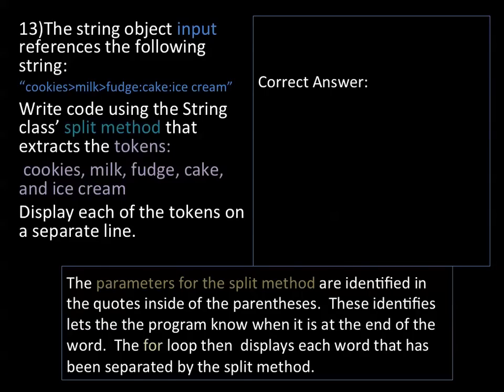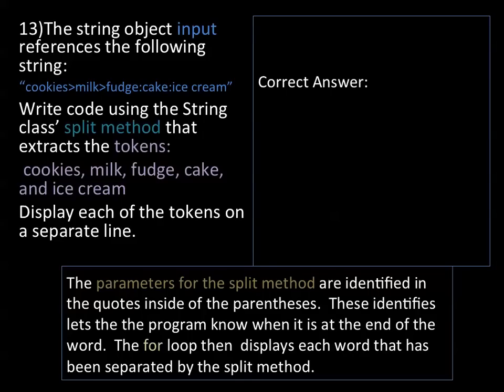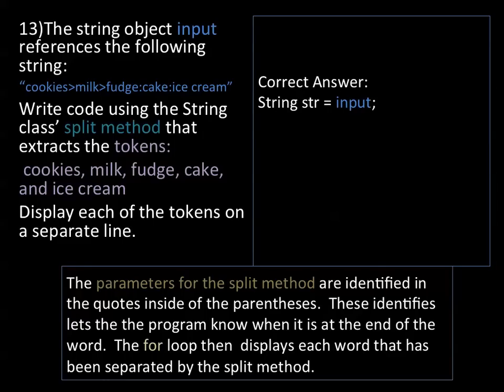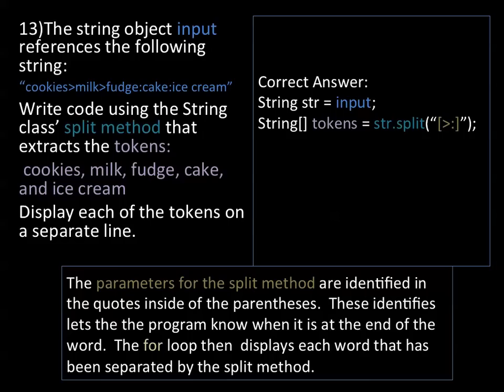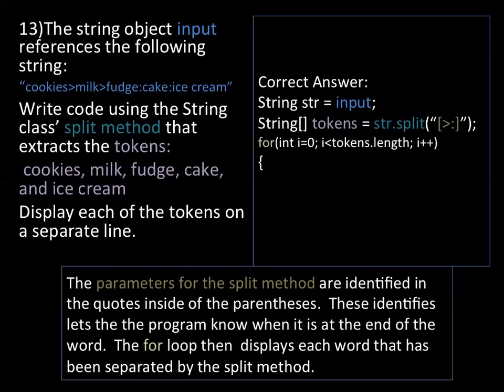10: EX Using the Split method - Parker